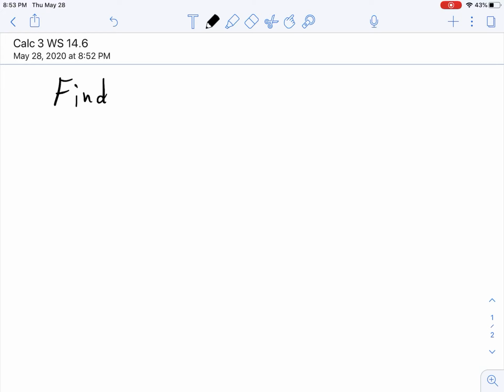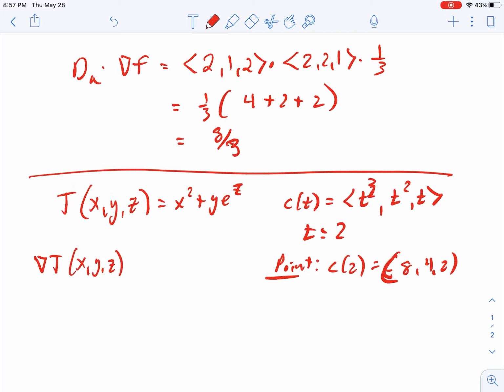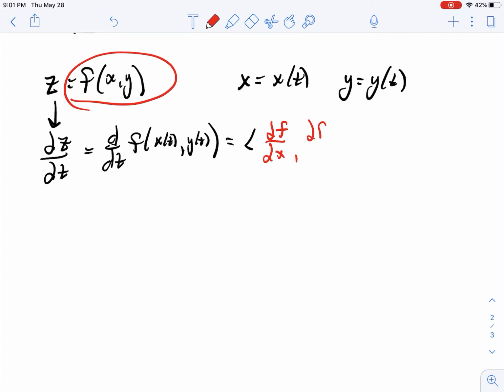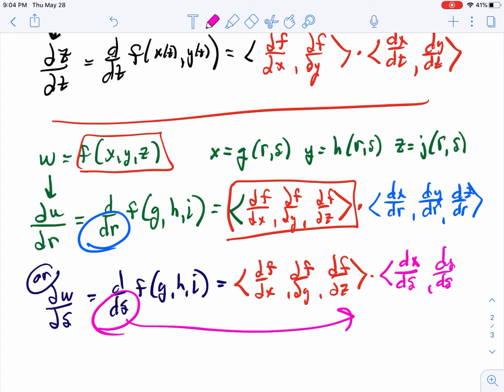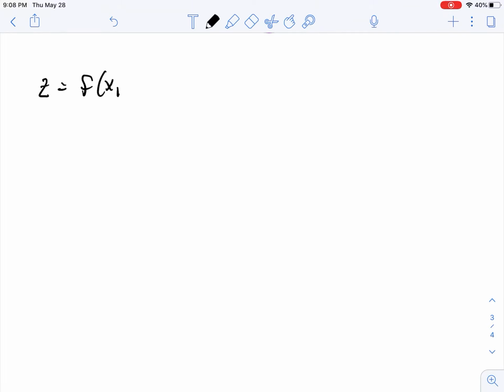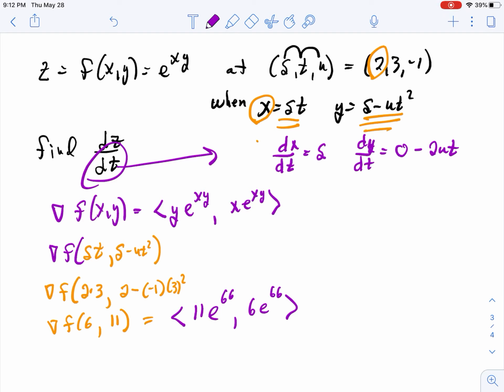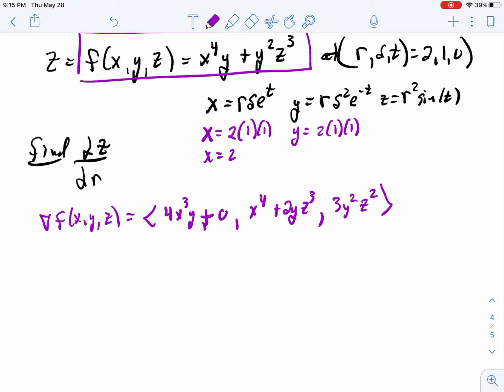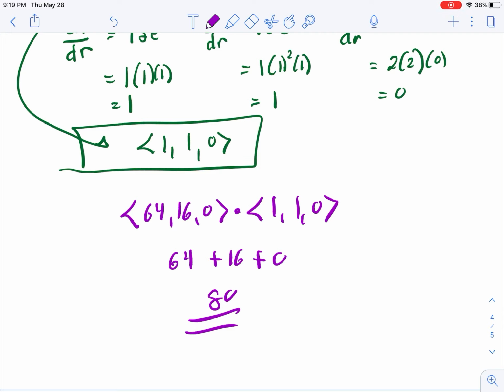Calc 3 WS 14.6